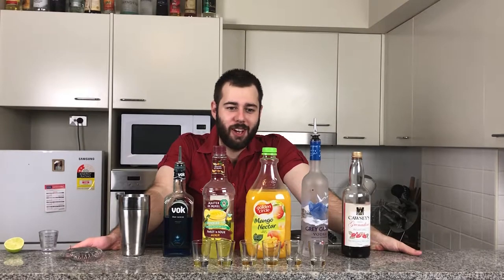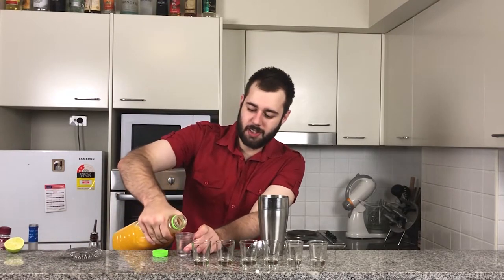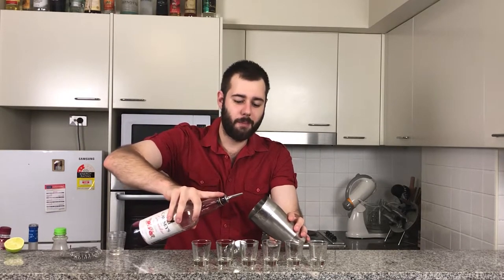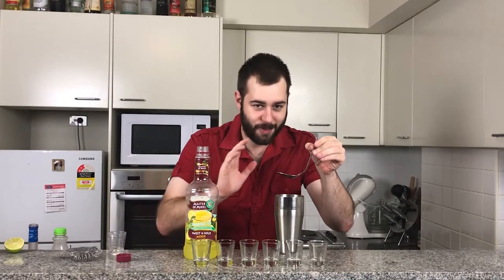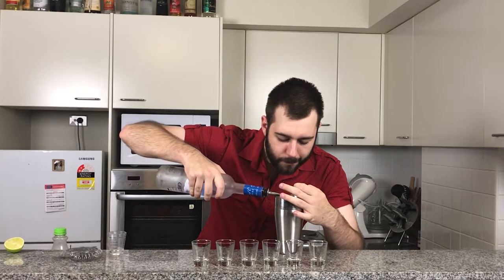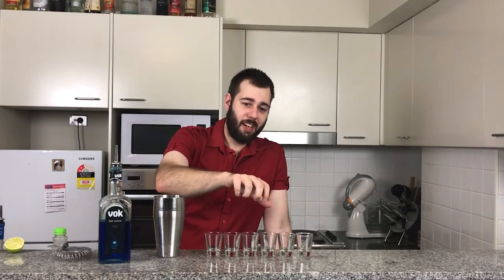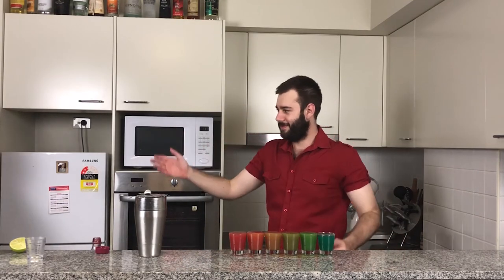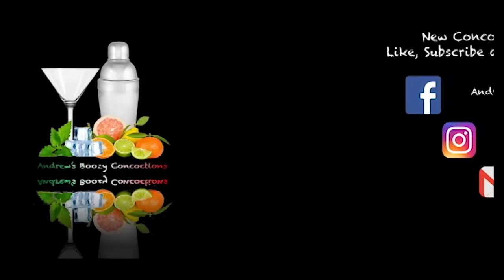Mardi Gras Rainbow Shots | S01 E06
Hey Guys and Gals, time for another special Event drink!

This weeks one is Mardi Gras! Because here at Andrews Boozy Concoctions we support Gay Marriage and Equality.

My take on this drink is a little different from the typical rainbow shots drink because i use Mango Nectar juice for a sweeter flavour and us Aussies love mangoes.

Also a special thanks to Raquel who Joined me in this video today so be sure to follow her on instagram @raquelcasperrrr

Happy Mardi Gras everyone and i hope everyone has a great time.
Stay Boozy.

Ingredients:
2.5 Oz of Mango Nectar juice
1/2 Oz of Grenadine
1 Oz of Sweet & sour mix
1 Oz of Vodka
1 Oz of Blue curacao

ABOUT ME:

Hi guys,
My name is Andrew and im 24 years old, I have Aspergus syndrome and a slight stuttering problem (dont be a dick about it).

I have a major passion for cocktail making, There is always something new to see and learn so join me through my journey of cocktail making.

My dream is to have a bar/ Resturant that i own and run one day. I also hope to inspire people, you can do anything you set your mind to.

EQUIPMENT USED:

Camera:
IphoneX